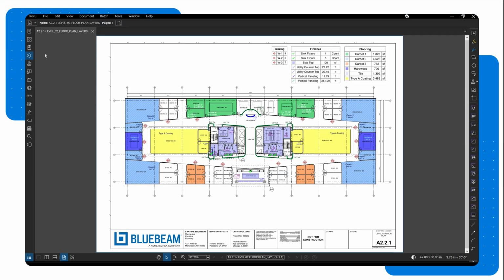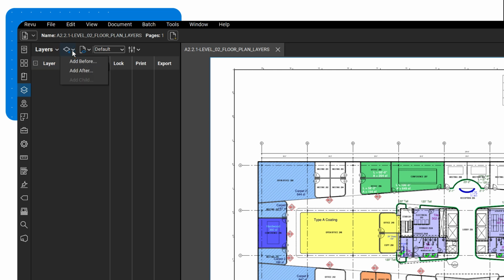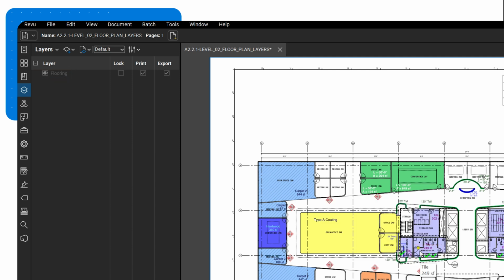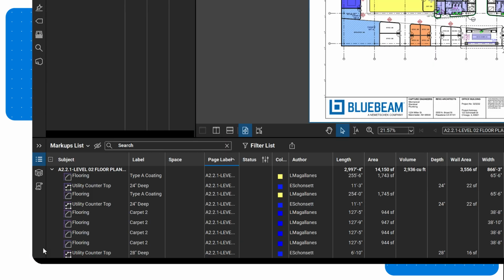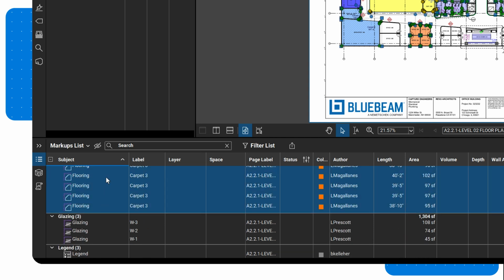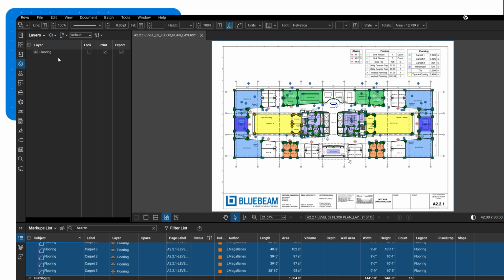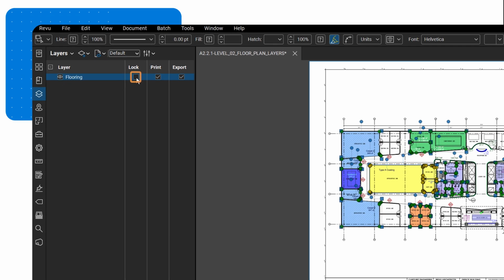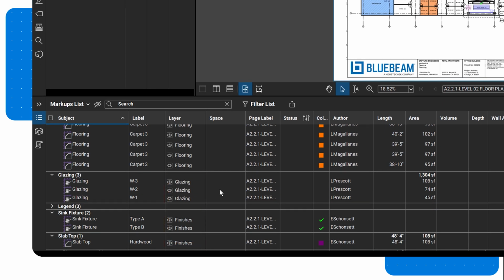Bluebeam Revu | How to Create and Use Layers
Use layers to separate takeoff markups of different types or to assign content and markups to layers for better clarity and organization.